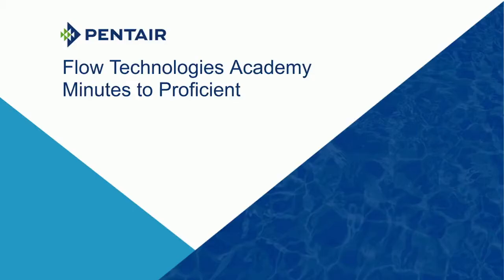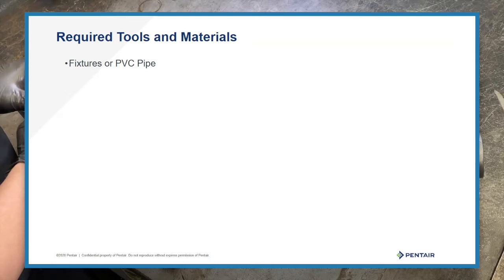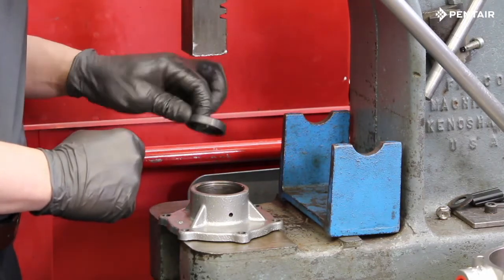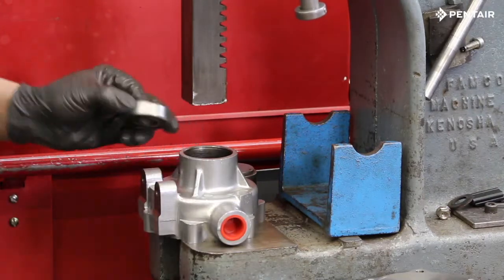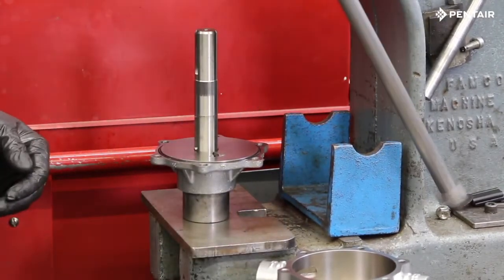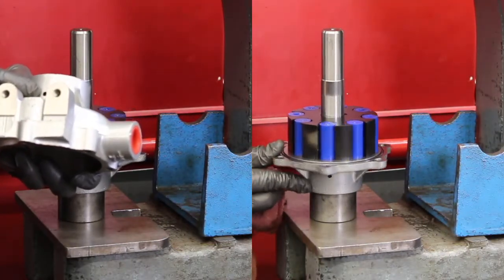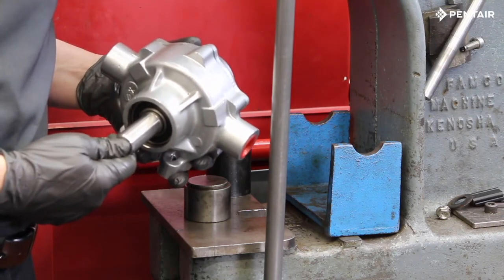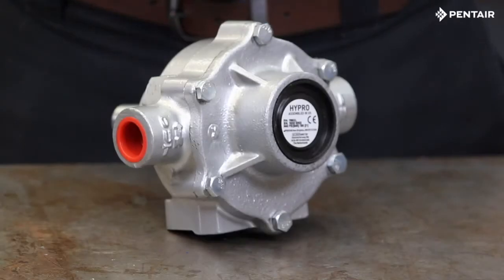Wet End Rebuild: Pentair Hypro 7560XL Roller Pump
After troubleshooting and repairing a Pentair Hypro 7560XL Roller Pump, you will need to rebuild it! This short video will walk you through the process.

The 7560 series, 8 roller, pump achieves up to 22.5 gpm (85.2 lpm) and 300 psi (20.7 bar). HERBICIDE USERS: Cast Iron pumps lasted to 140 hours before failure, Ni-Resist pumps lasted to 332 hours before failure, and Silver Series XL pumps ran over 1000 hours and still met new pump specs! Herbicide users get up to 10 times longer pump life with Silver Series! 15/16" solid stainless steel shaft that resists corrosion.